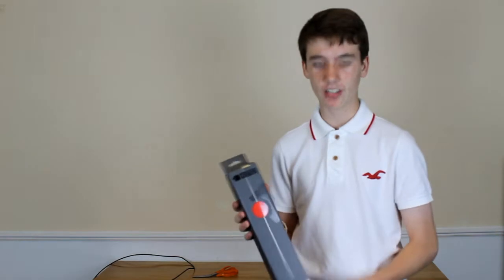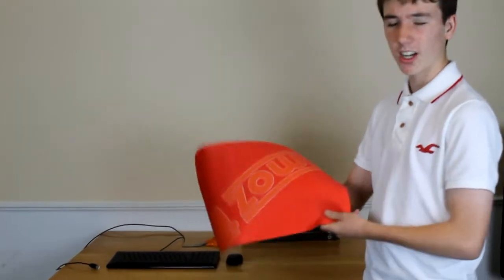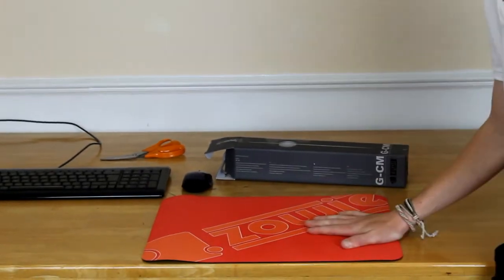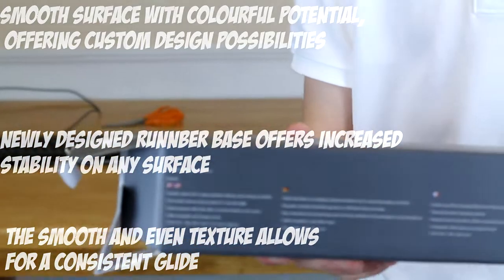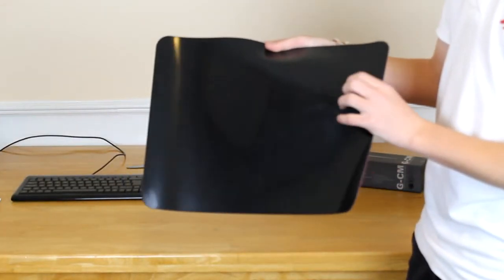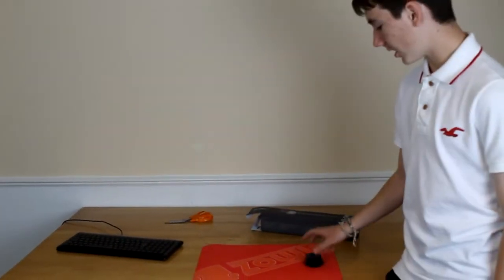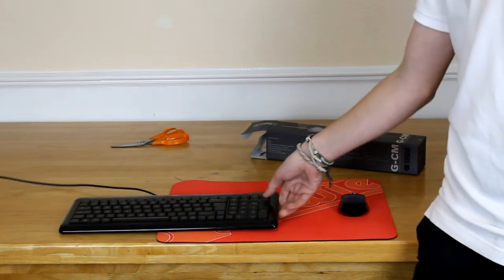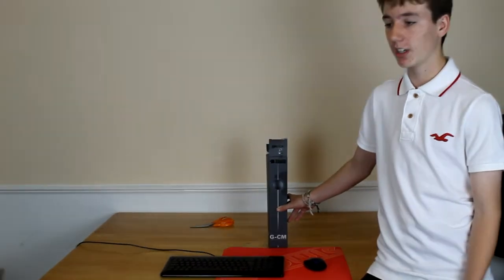Review: Zowie G-CM Competitive Gaming Mousepad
The all new Zowie G-CM Mousepad has been released! This is a fantastic mousepad which really looks attractive, with its ultra smooth texture and rubber base this mousepad offers the highest quality mouse movements to glide with consistency.

This video shows:
Zowie G-CM Mousemat Review
Zowie G-CM Mousepad Review
ZowieGear G-CM
New G-CM mousepad review
Skype: BamDanUK
The ZOWIE G-CM offers its users with a consistent glide with medium to high friction through its smooth and even texture. It was developed as an alternative to the very popular and extremely fast low friction mousepads, the P-TF speed and the G-TF speed.

The G-CM features ZOWIE's unique rubber base that ensure a firm grip on any surface with its excellent suction capability. Should the rubber base ever lose any grip, it can be easily refreshed by wiping it with a wet cloth - and boom badabing, it's as good as new!

ZOWIE G-CM features:

* Smooth surface with a colorful potential, offering custom design possibilities
* The smooth and even texture allows for a consistent glide
* Newly designed rubber base offers increased stability on any surface
* 100% compatible with all types of mice
* Dimensions: 440 x 320 x 2 mm / 17.3 x 12.6 x 0.08 inch